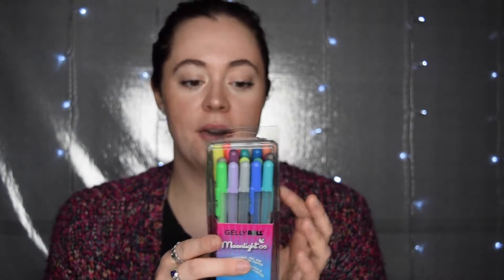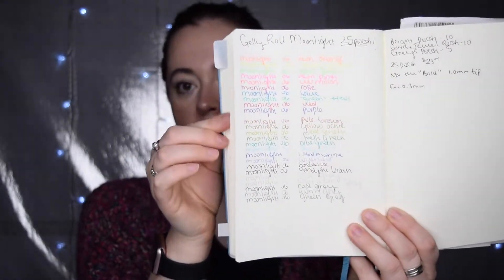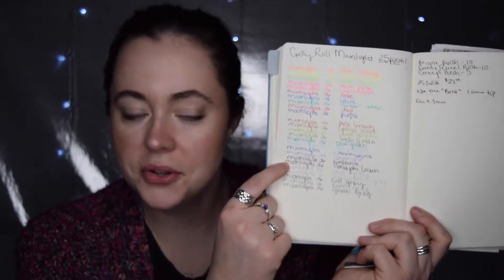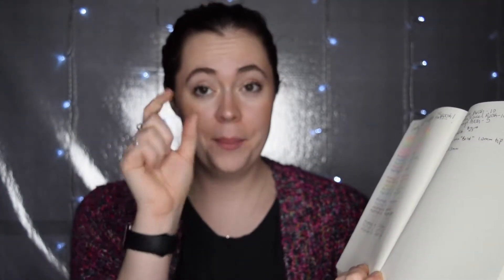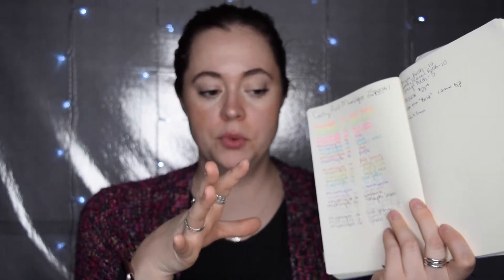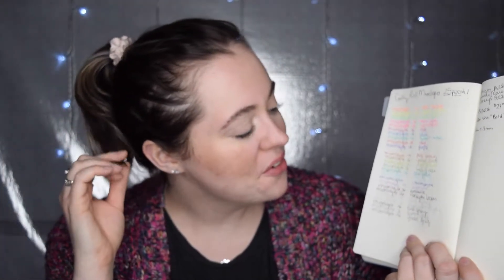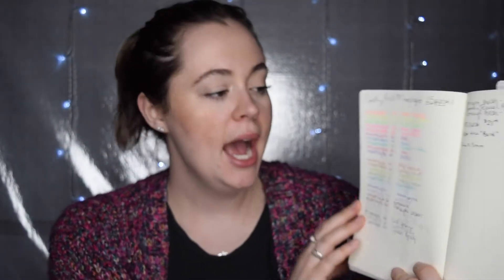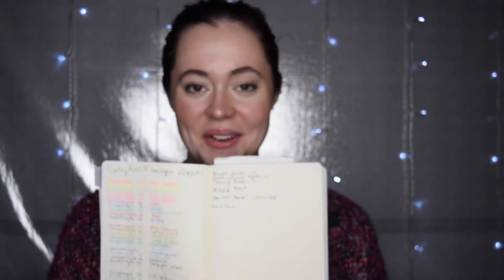Moonlight Gelly Roll Gel Pens! | 25 pack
Y'all! New Gelly Rolls. I can't even. You know my love for Gel Pens is real. And I really enjoyed swatching these new pens today.

Products Mentioned:
Sakura Gelly Roll 25 Pack
Sakura Gelly Roll Brights 10 Pack
Sakura Gelly Roll Earth and Jewel Tones 10 Pack
Sakura Gelly Roll Grey 5 Pack